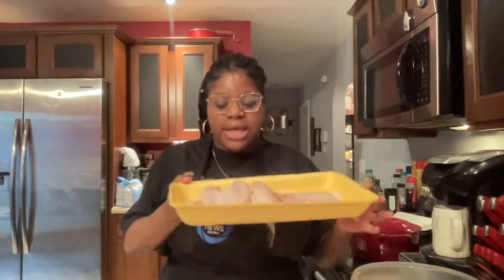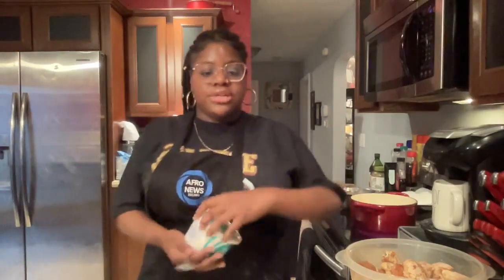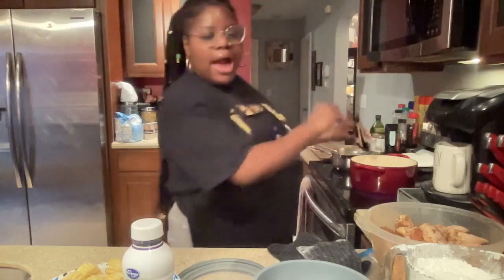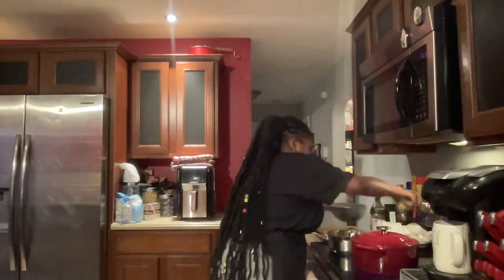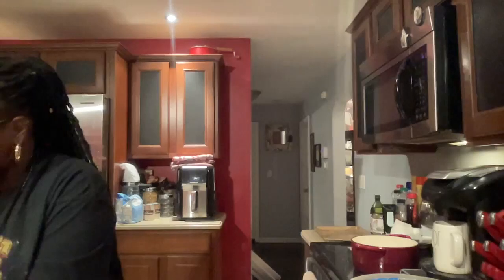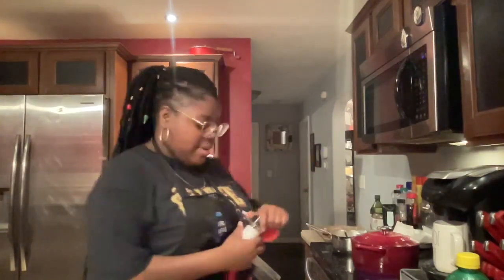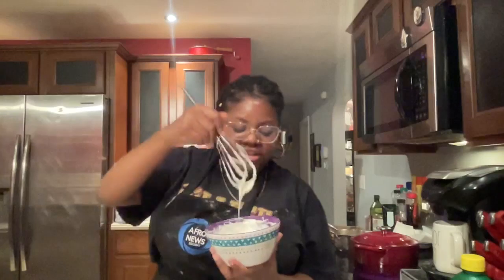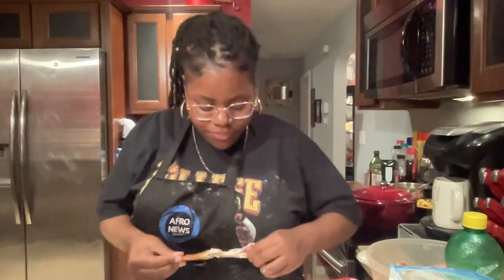AFRO Cooking Live "We've Got Food at Home" Part I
AFRO Cooking Live!
Join us tonight as we create the first recipe in our "We've Got Food at Home" series, where we'll be making homemade versions of some very well-known fast food and carry out chains. This evening we'll be paying homage to Wingstop by cooking crispy fried wings that we'll be coating in a variety of sauces along with our version of their cajun fried corn! Tune in and see what we've got cooking!